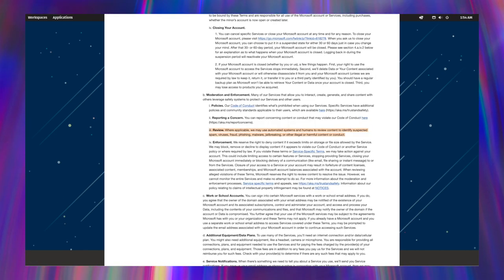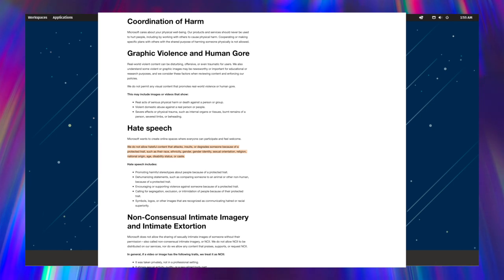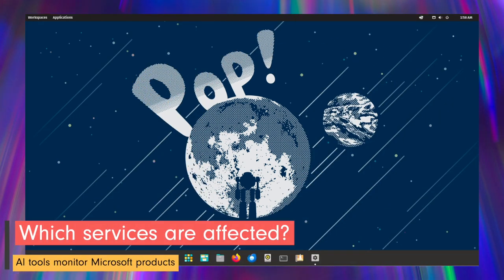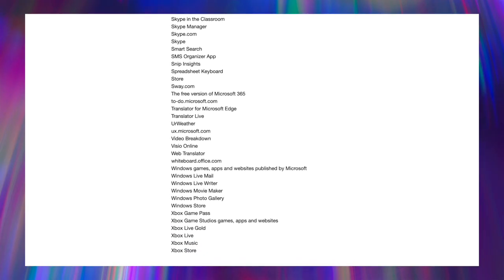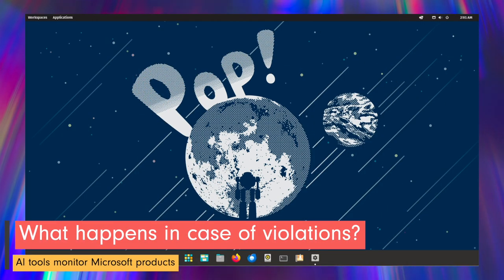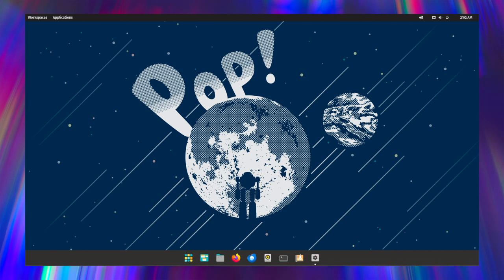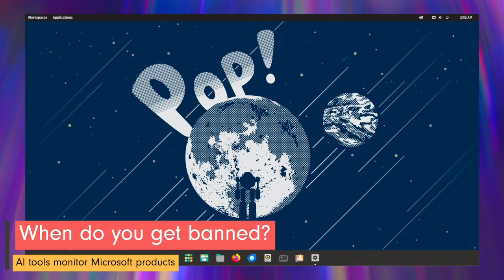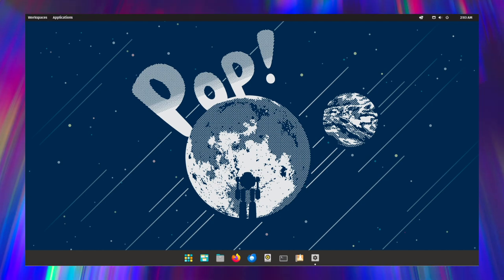Microsoft's new service agreement with AI Tools - what it means to Windows 10 and Windows 11 Users.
At the end of July 2023, Microsoft informed about a new version of its service contract, which became valid as of 30 September 2023. The main content of this contract amendment was the inclusion of AI features in Microsoft products. Microsoft thus grants itself the right to permanently check content and to sanction violations. We will now take a look at what this means for you as a Windows user or user of Office 365 or Microsoft Teams.

Ubuntu 22.04 LTS Desktop: Applications and Administration (English Edition):

Ubuntu 22.04 LTS Server: Administration and Reference (English Edition):

Linux Mint 21: Desktops and Administration (English Edition):

Linux Bible:

Efficient Linux at the Command Line: Boost Your Command-Line Skills:

► General information